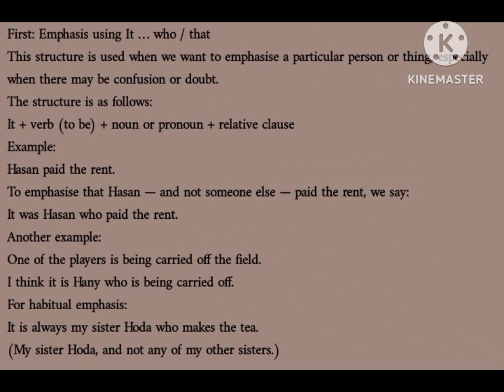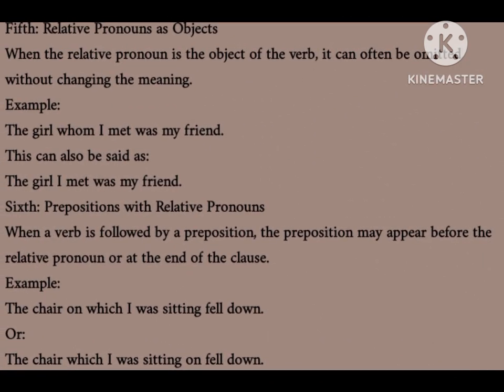English Grammar Made Easy | Emphasis, Reflexive Pronouns & Relative Clauses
In this lesson, you will learn some of the most important English grammar structures that help you speak and write clearly, accurately, and confidently.
We explain:
How to use It … who / that for emphasis
The difference between reflexive pronouns and emphasising pronouns
How to use relative pronouns correctly
When relative pronouns can be omitted
Using whose, prepositions, and infinitives in relative clauses
This lesson is explained step by step with clear examples, making it suitable for beginners and intermediate learners.
📌 Watch till the end to improve your grammar and avoid common mistakes.